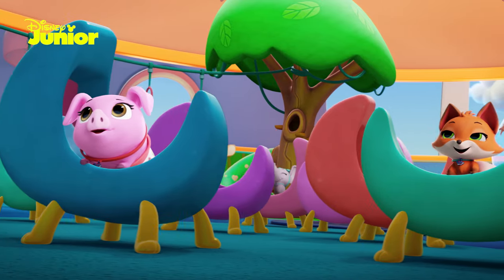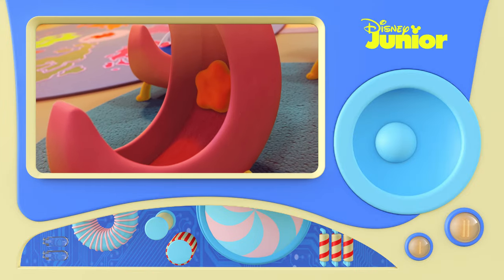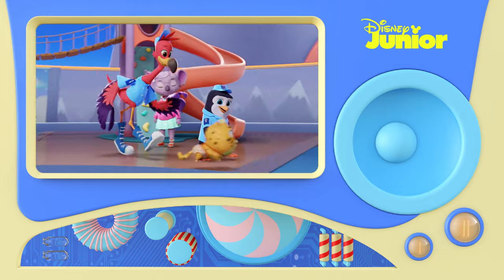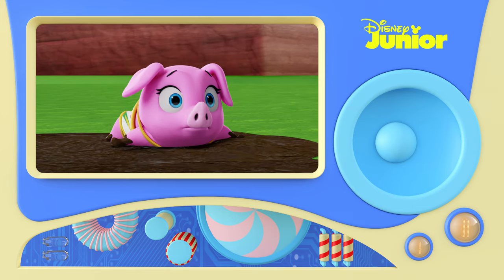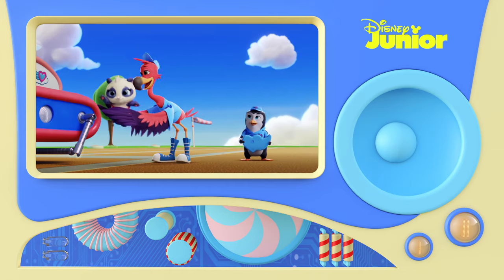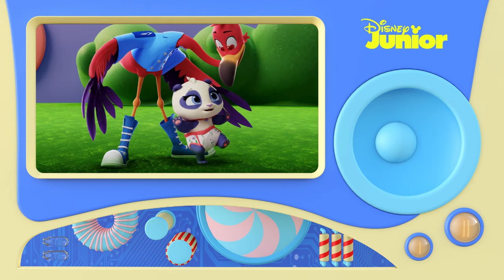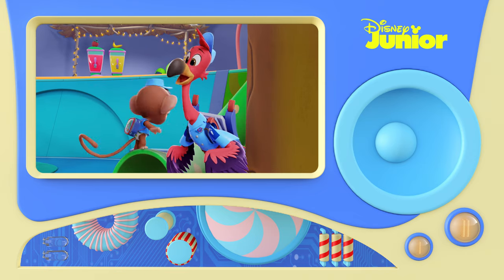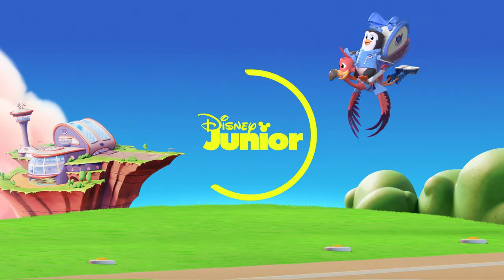🐷 Learning Animal Sounds | T.O.T.S. | Disney Kids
It's time to learn all the different animal sounds with TOTS! Get listening, let's see how many you know! 🔊🔊

Pip the Penguin and Freddy the Flamingo are Junior Fliers at T.O.T.S., the Tiny Ones Transport Service! They’re tasked with delivering adorable baby animals to their families. 👪
As the first non-stork delivery team, these two feathered friends have a lot to learn... but they'll prove that it’s not about what wings you have, it’s about what’s underneath them that counts. 💕

@Disney Junior
@Marvel HQ